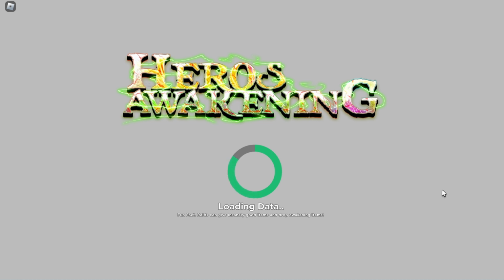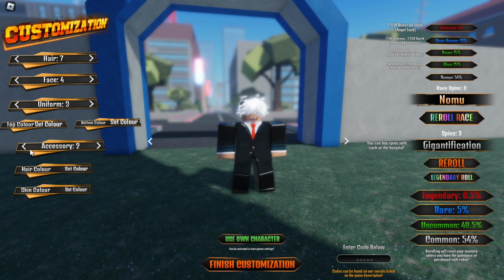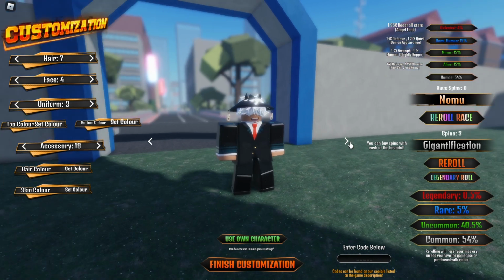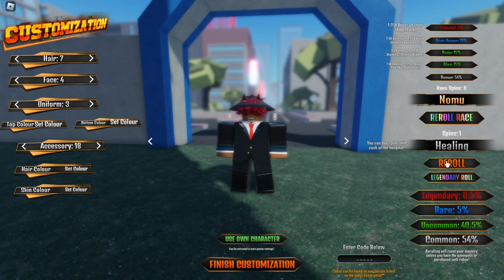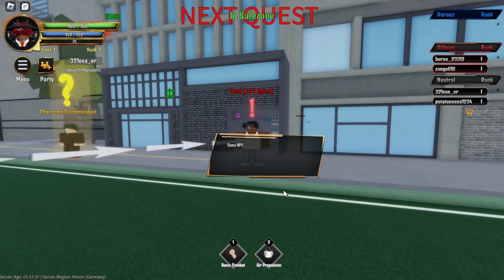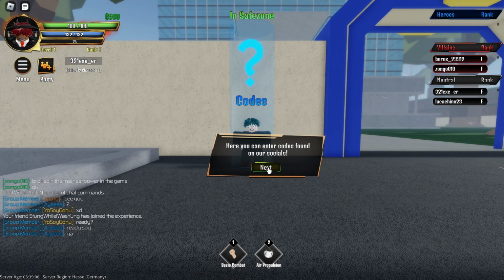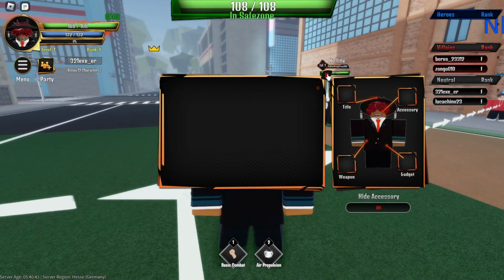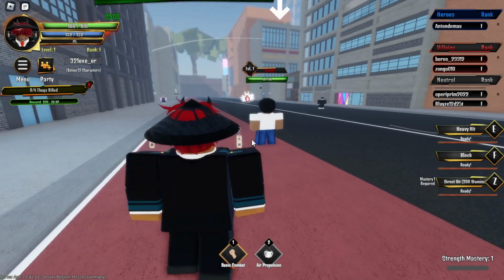Trying The New My Hero Academia Game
Game: Heroes Awakening